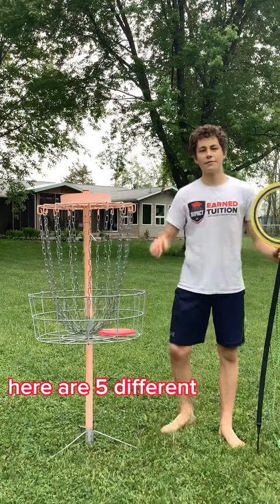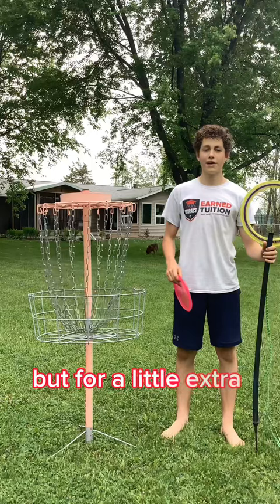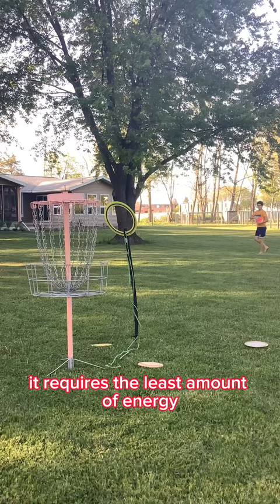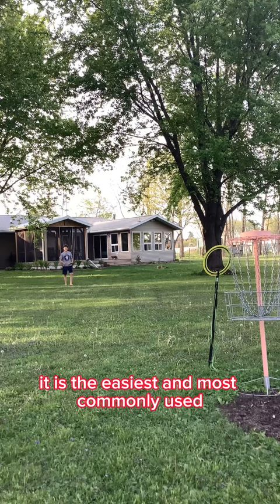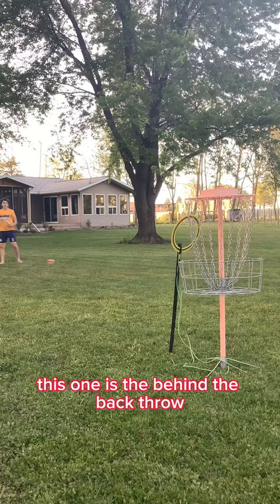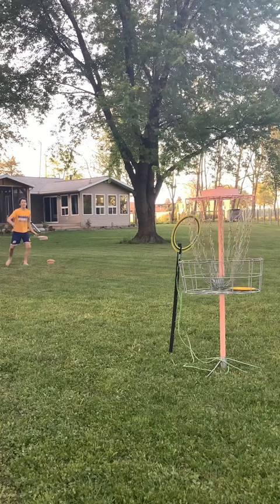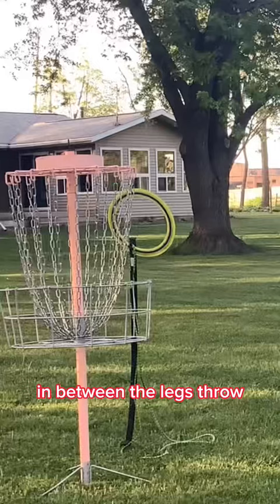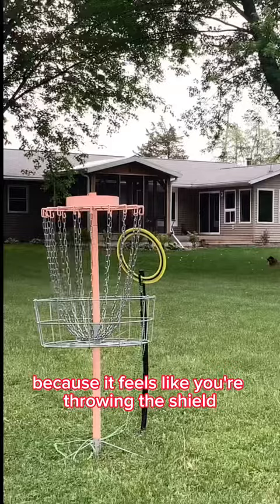5 different ways to throw a frisbee